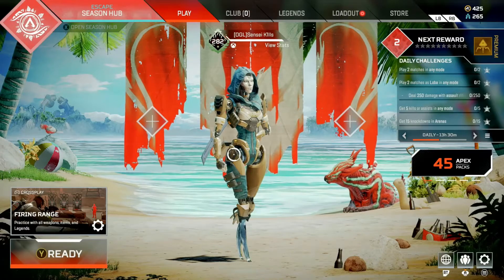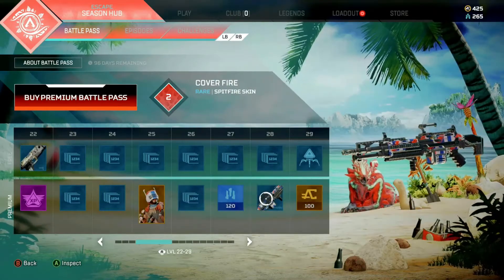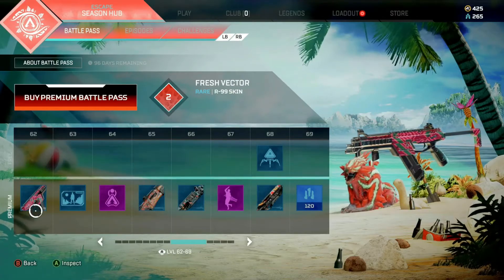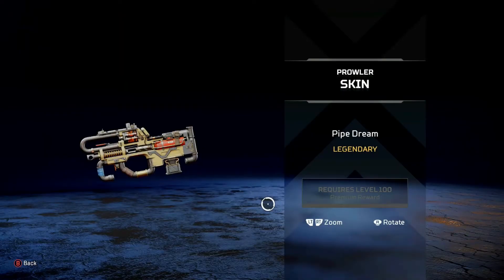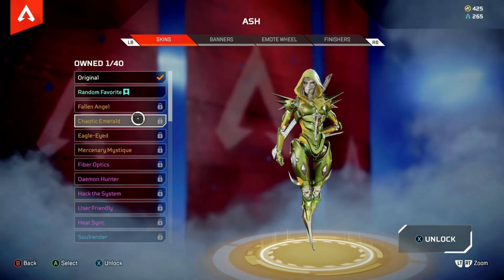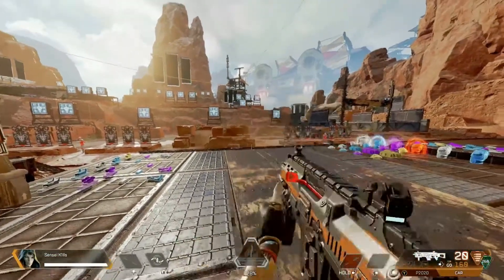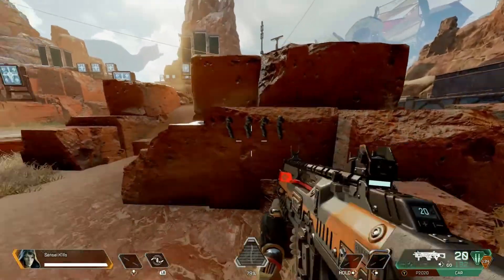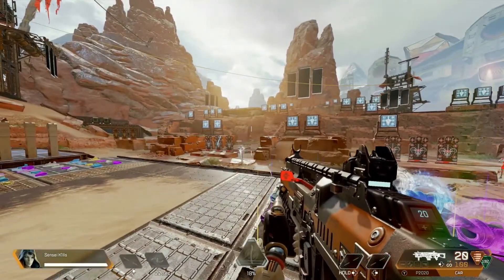Apex Legends Season 11!!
Apex Season 11 is here!